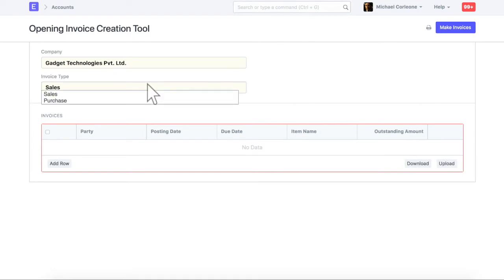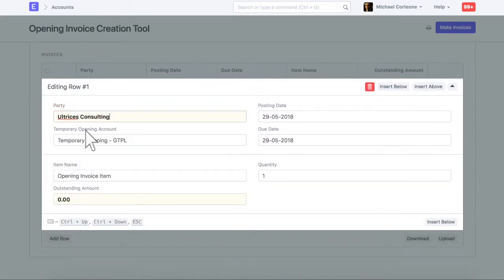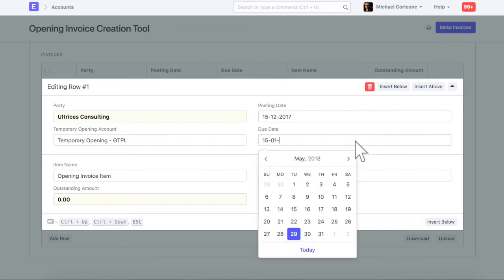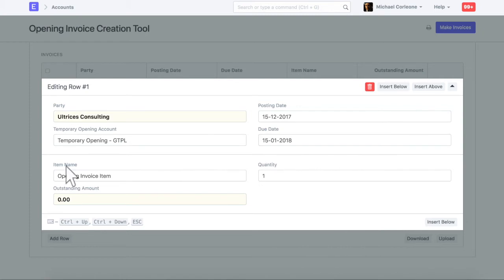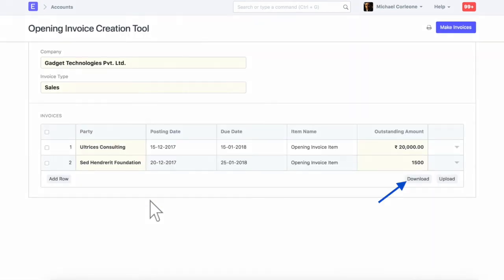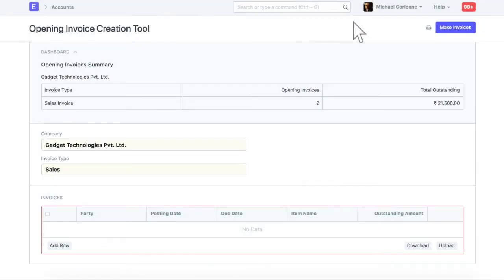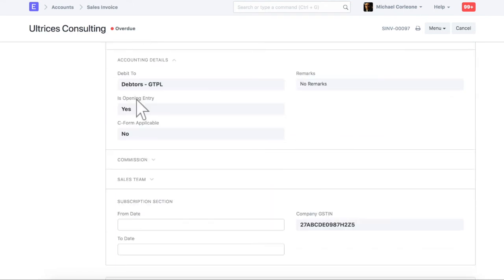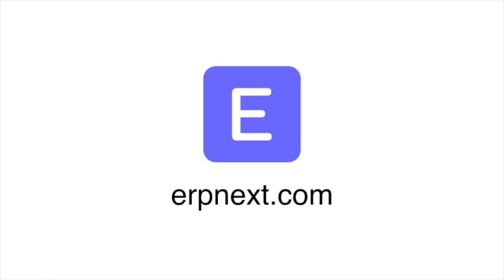ERPNext - Opening Invoice Creation Tool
This is a video tutorial on how to create opening sales and purchase invoices in ERPNext.